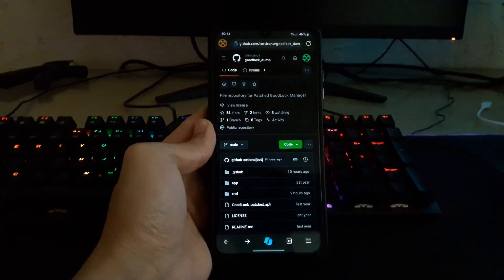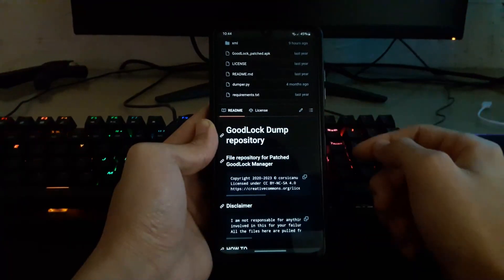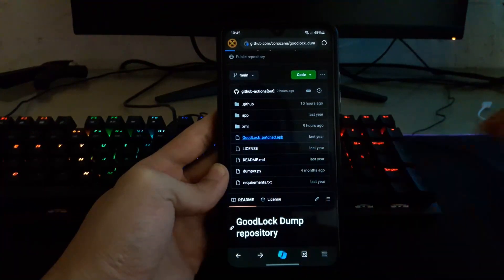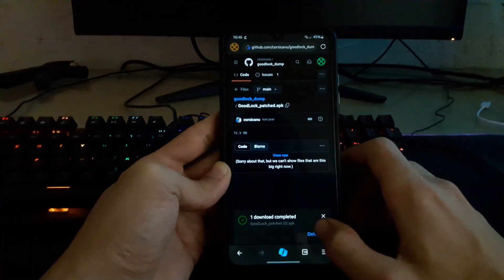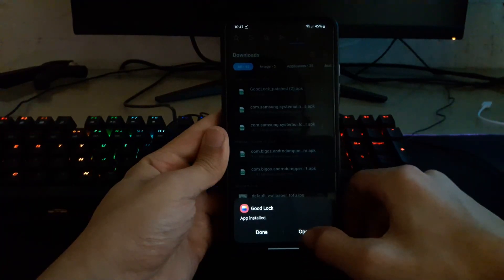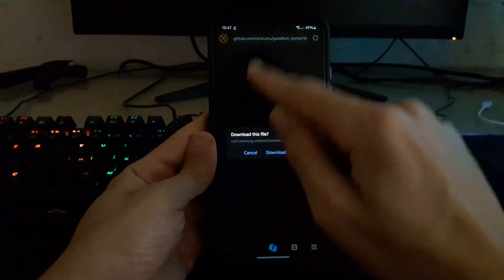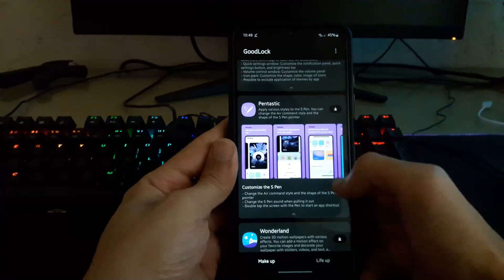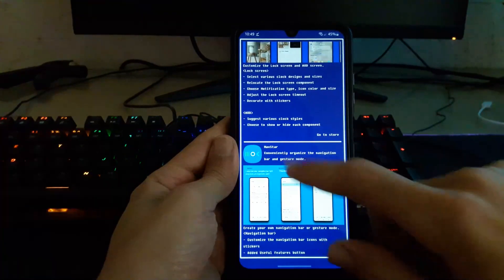Good Lock app for Budget phone's